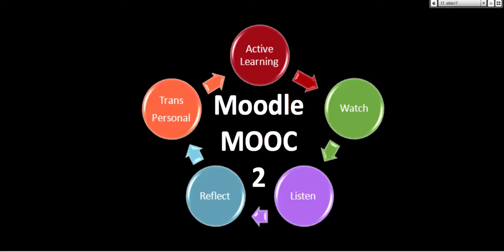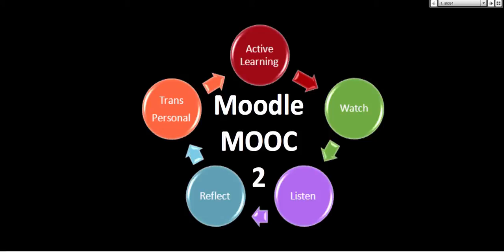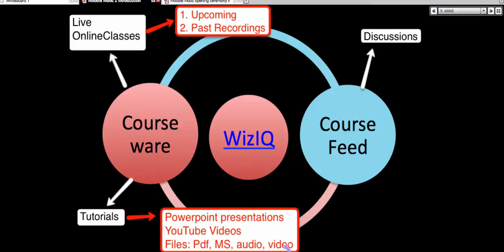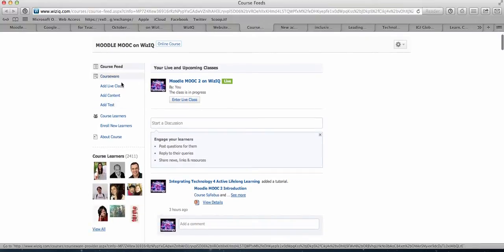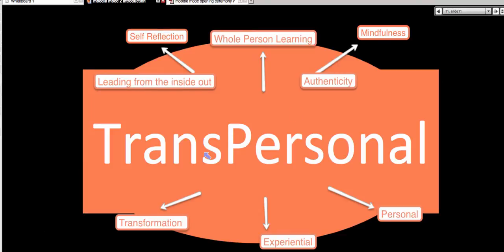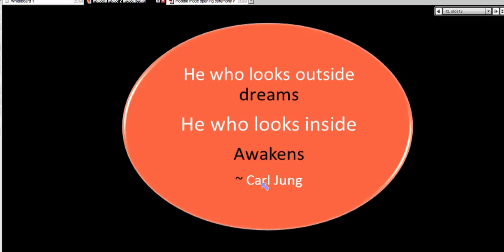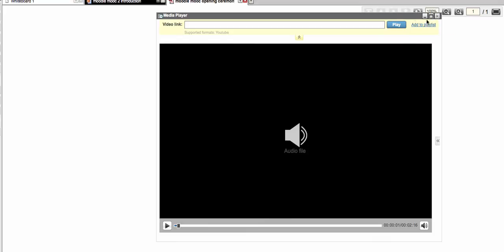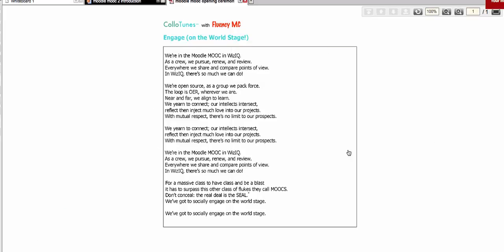Moodle MOOC 2: Introduction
Moodle MOOC 2 on WizIQ will start on October 1, 2013. Join this class to learn more about the MOOC. Participants will learn about the course areas, the workload and tasks for the course, and about the certificates of participation.

The MOOC will focus on Transpersonal Active Learning (TAL) via Moodle and other personal and professional learning environments (PLEs). There will be two learning areas: WizIQ course area and Moodle for Teachers (M4T) Moodle website. The live online sessions and recordings will be available on the WizIQ course area. The MOOC offers a free Moodle for Teachers Learning Experience (M4TLE) courses for beginners and advanced Moodlers on M4T Moodle site.

Unlike the traditional MOOCs that stress content and course delivery, Moodle MOOC will focus on active learning, reflection, sharing, and collaboration. The aim of the course is for the participants to learn through meaningful connections and social interactions. Participants who wish to receive a certificate of participation will be required to document their learning experiences by keeping a blog, wiki, website, or any other artifact that will include a description and reflection of the live sessions or recordings.

Moodle for Teachers (M4T) is a free online learning environment.